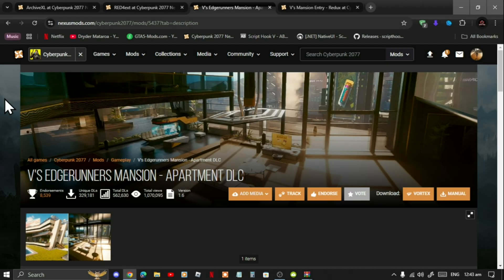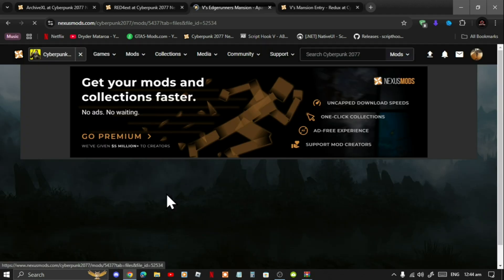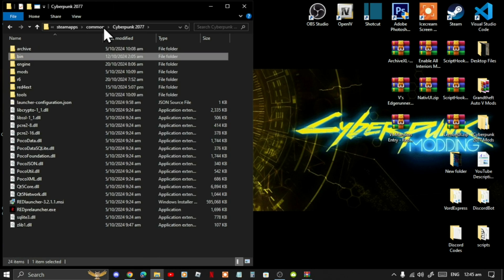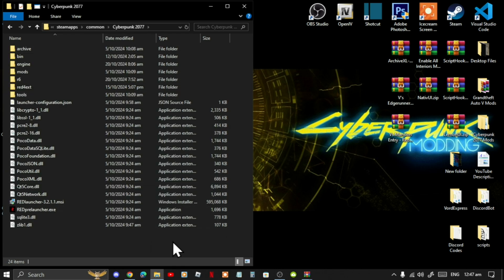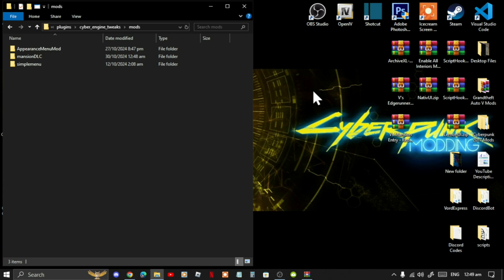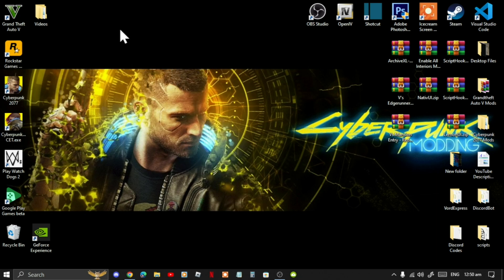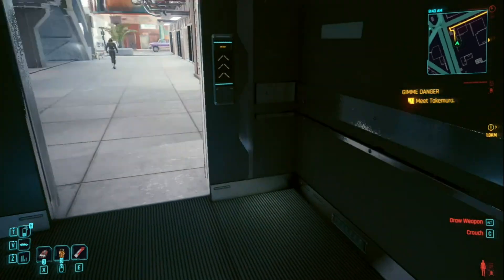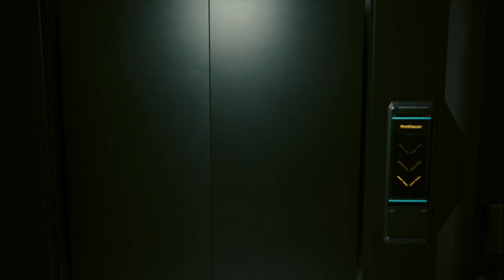How To Install Edgerunners Mansion & Entry Mod (Cyberpunk 2077 PC Mods)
╔ ஜ۩☢۩ஜ ╗
║ ▓▓▓▓▒▒▒▒░░░░| Open This Description |░░░░▒▒▒▒▓▓▓▓  ║
╚ ஜ۩☢۩ஜ ╝

Video Chapters:

► 0:00 - Intro
► 0:30 - Downloading Required Mods
► 2:25 - Installing Mods
► 6:58 - Testing Mods In Game
► 9:23 - Ending

Download Mods Here:

Mod Name: Edgerunners Mansion
Developed By: NexusGuy999

Mod Name: V's Mansion Entry
Developed By: ProximaDust

Video Editors:

Producer: Dryder Mataroa
Product Manager: Dryder Mataroa
Graphics/Design: Imovie, ShotCut, Panzoid
Logo: designevo
Video Creators:

Special Thanks To:

Social Media/Info

✔ Verified Account